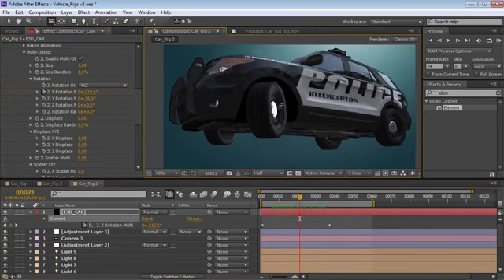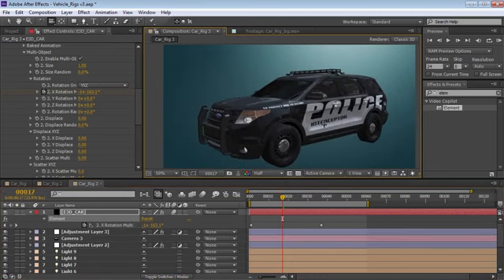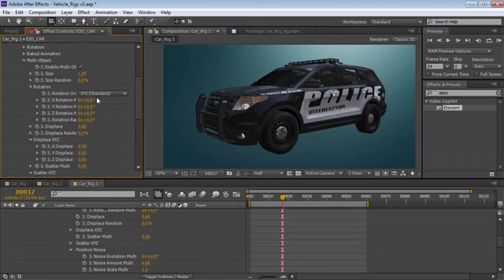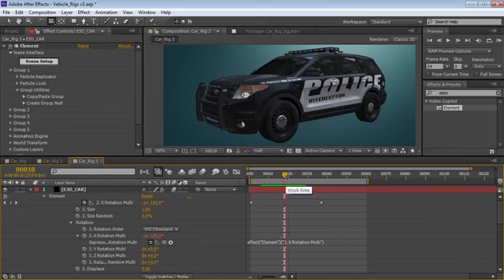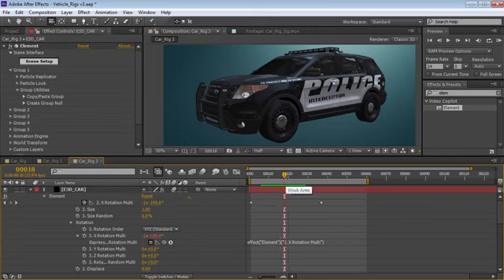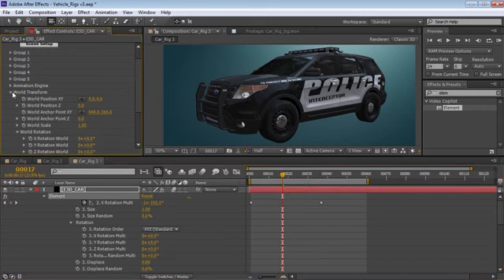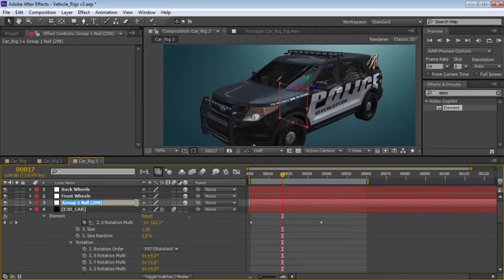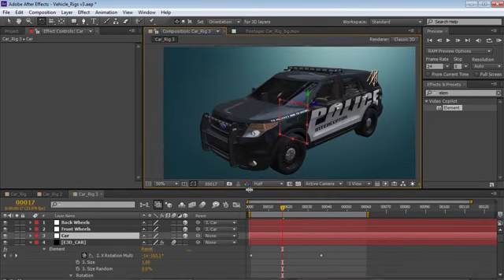Simple Car Rigging Tutorial for Element 3D SD clip4